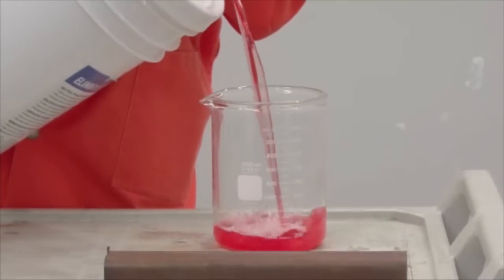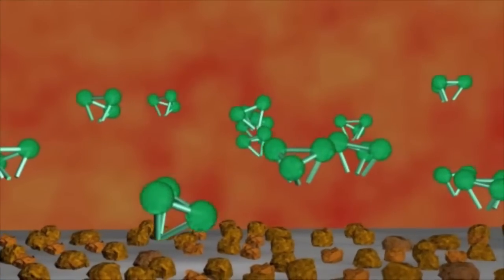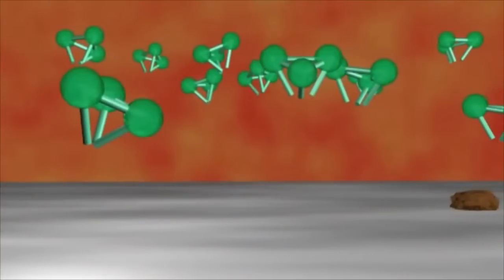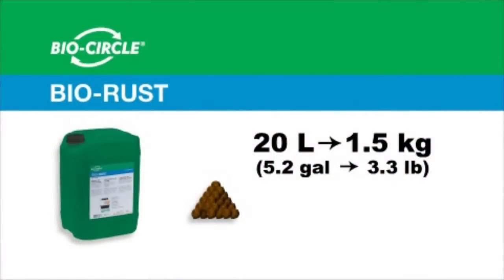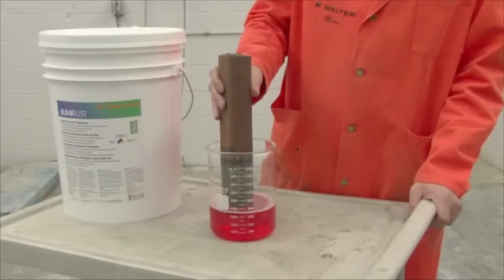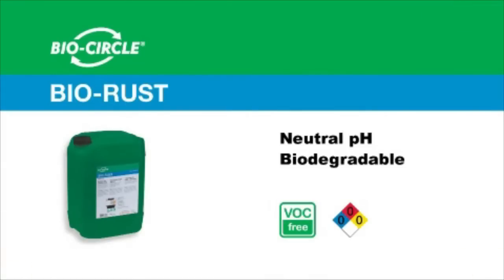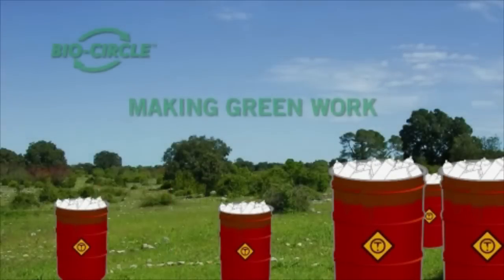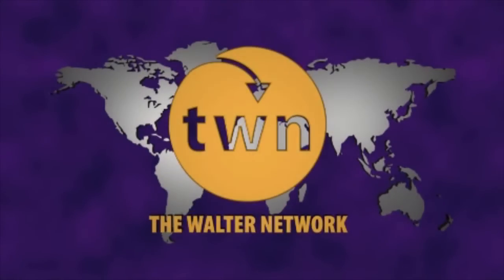Bio-Rust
BIO-RUST is a pH neutral solution that eliminates rust on all ferrous alloys. Bio-Rust can be used in a wide range of rust removal applications.